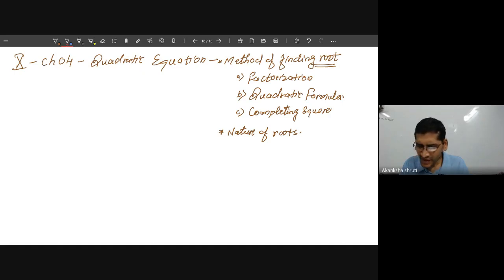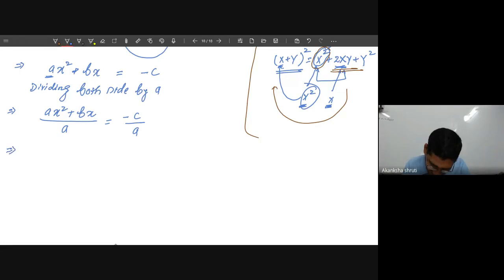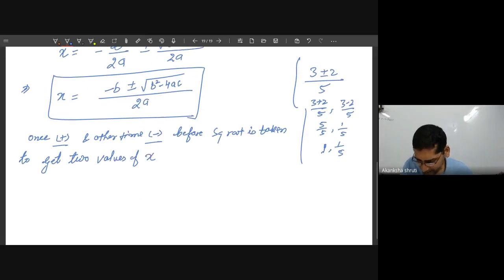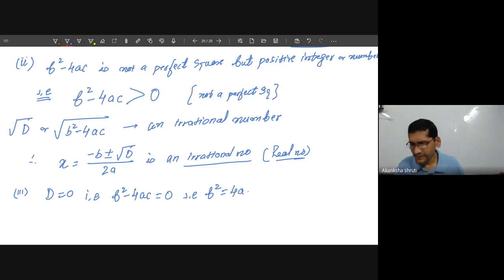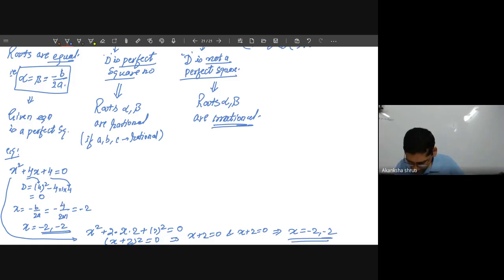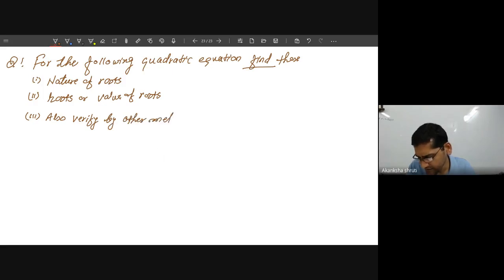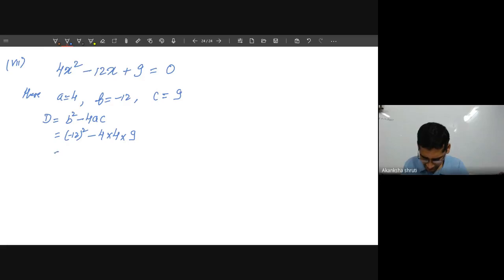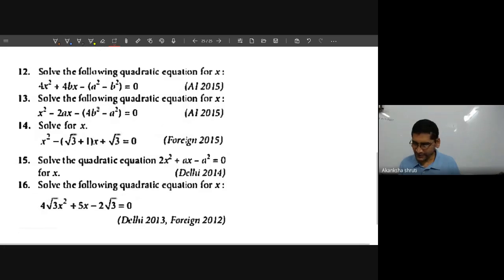4:03 Quadratic Formula, Nature of roots of Quadratic Equation, Discriminant (D), Real or non-real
The video is a detail discussion and complete conceptual analysis of the topic “  Quadratic Formula, Nature of roots of Quadratic Equation, Discriminant (D), Real or non-real ” with a lot of problems solving and may more tips which provides a premium course for NTSE & Top grade academic leading aspirants..